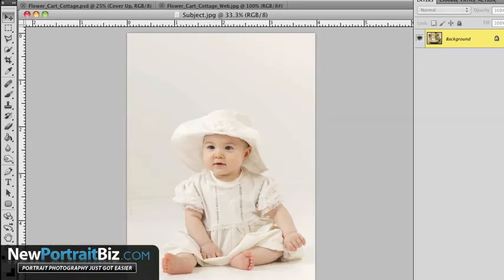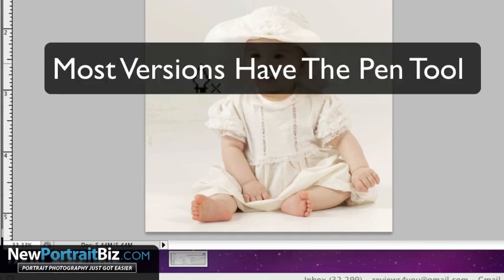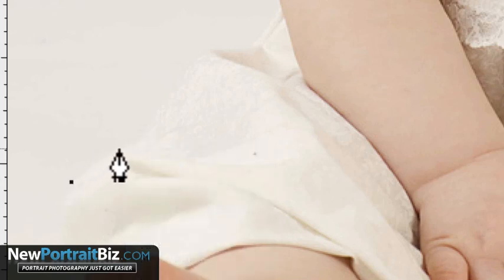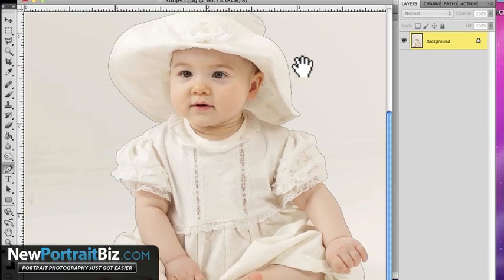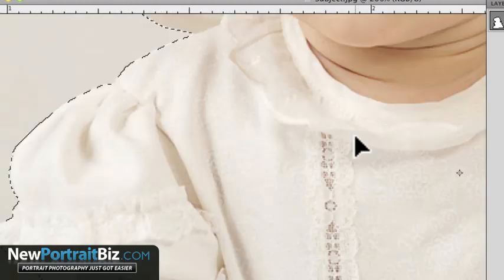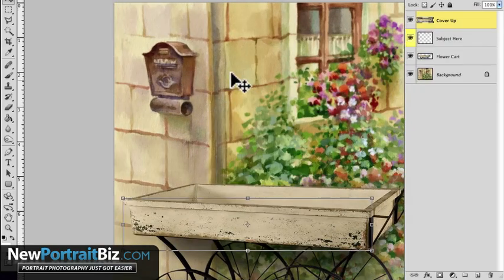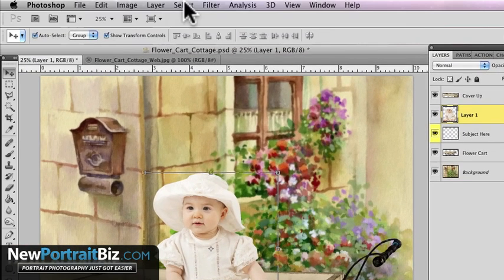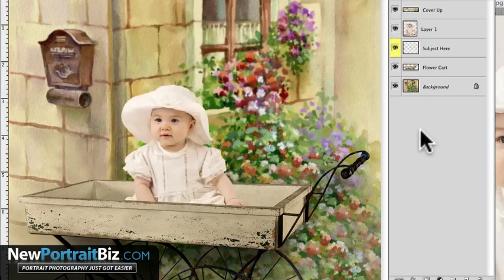How To Extract And Select A Person From Background In Photoshop For Digital Backgrounds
Link Mentioned In Video - In this video you will learn how to use the pen tool inside of Photoshop CS5 to select and extract a person to use in a digital background or digital prop. Using digital backdrops and various backgrounds is now easier than ever if you know the tools and techniques to use. Some people over complicate things and get poor results. This one technique will help with blending and creating the best portrait possible using this technique.

for a complete course on using digital backgrounds.